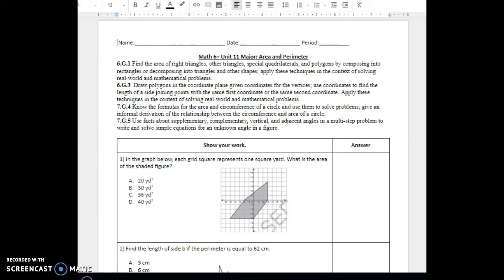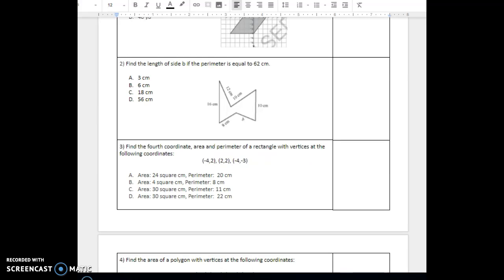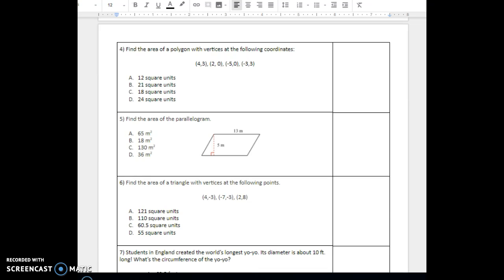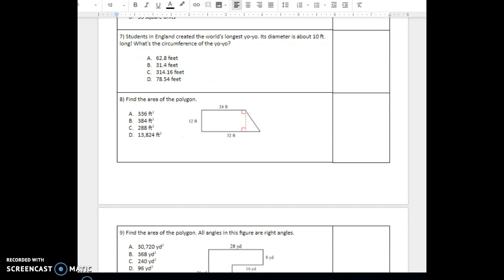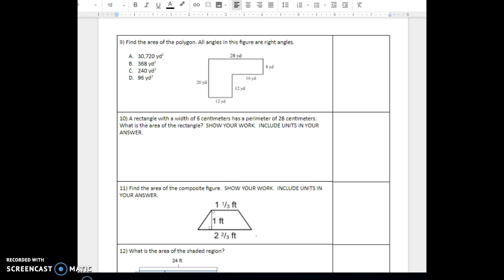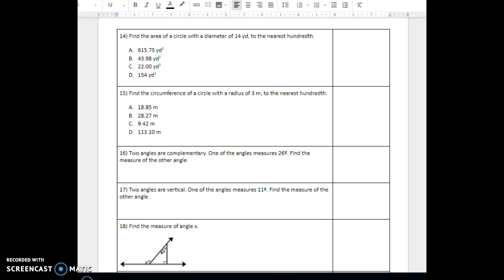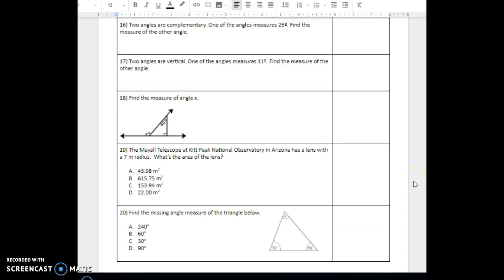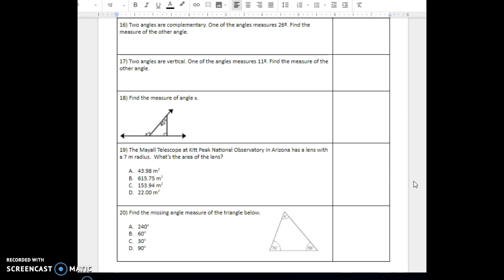math 6+ unit 11 major